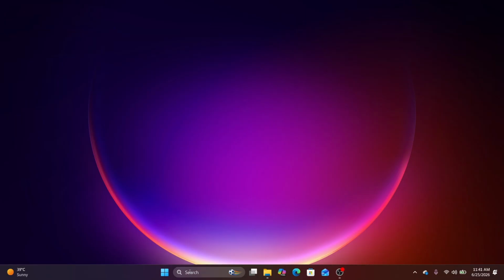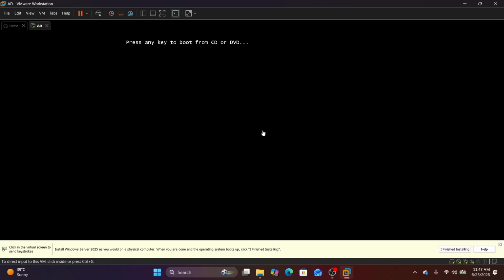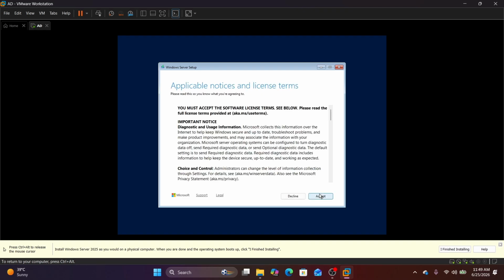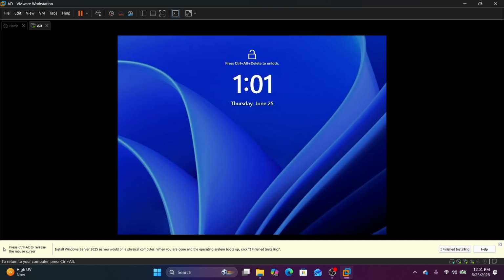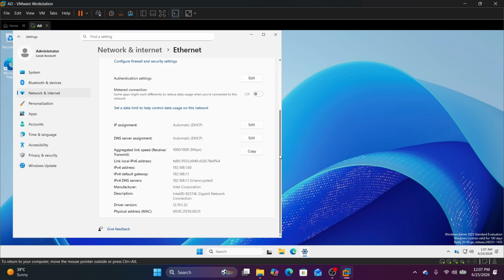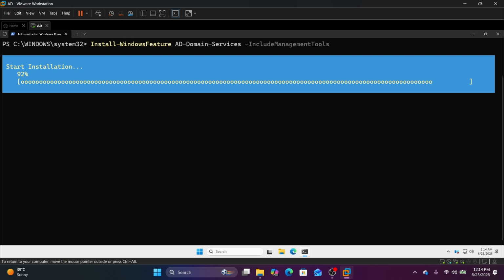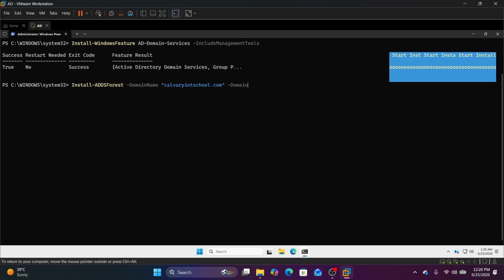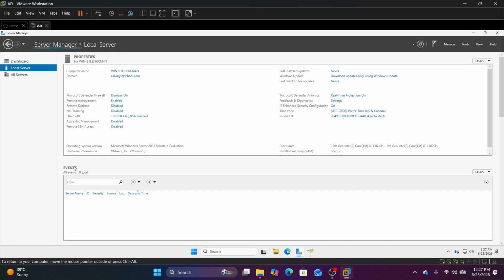Active Directory Zero-To-Hero Free Course | Hands on Lab 1 | Promoting Windows Server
Welcome to Lab 1 of the Active Directory Zero to Hero Series by Cloud House Academy!

In this hands-on lab, we build the foundation of an enterprise Active Directory environment using Windows Server 2025 and VMware Workstation Pro.

Whether your goal is to become a:

✅ System Administrator
✅ SOC Analyst
✅ Cybersecurity Analyst
✅ Cloud Engineer
✅ Microsoft Administrator
✅ IT Support Engineer

Active Directory is one of the most important technologies you must understand.

✔ Download Windows Server 2025 ISO
✔ Download Windows 11 Enterprise ISO
✔ Download VMware Workstation Pro
✔ Configure a Static IP Address
✔ Install Active Directory Domain Services (AD DS)
✔ Install DNS
✔ Promote Server to Domain Controller
✔ Create Your First Active Directory Forest

🏢 LAB ENVIRONMENT

Domain Name:
CalvaryIntschool.com

🎯 LAB OUTCOME

By the end of this lab, you will have:

✅ A fully operational Windows Server 2025 installation
✅ Active Directory Domain Services installed
✅ DNS configured
✅ A working Domain Controller (DC01)
✅ Your first Active Directory Forest
✅ A strong foundation for enterprise administration

🔥 NEXT LAB

Lab 2 – Enterprise Organizational Unit (OU) Design

We will learn:

✔ Organizational Units
✔ Administrative Boundaries
✔ Enterprise OU Structure
✔ School Environment Design
✔ Best Practices

• Active Directory Training
• Windows Server Administration
• Cybersecurity
• SOC Analyst Training
• Azure Administration
• Microsoft 365
• Cloud Computing
• DevOps

🔔 New Practical Labs Every Week